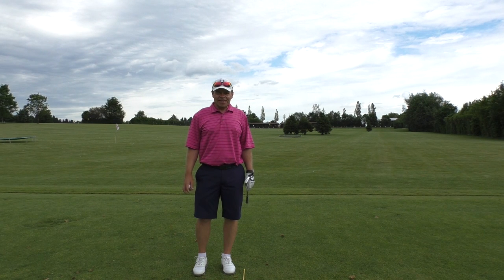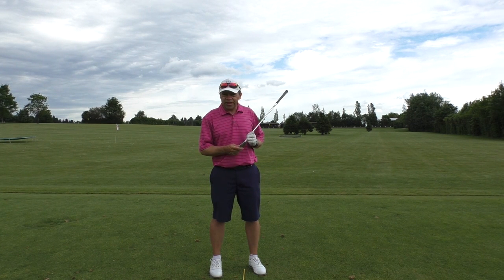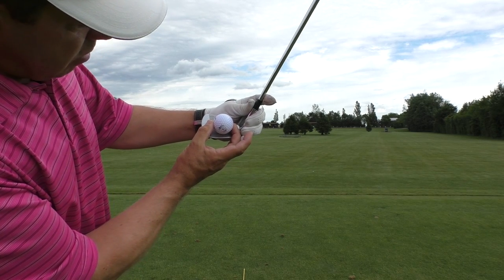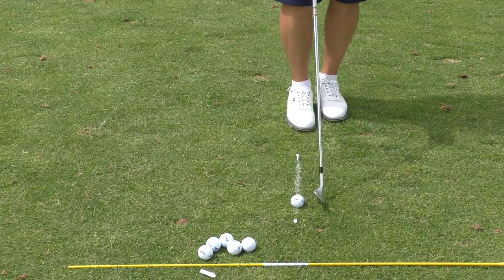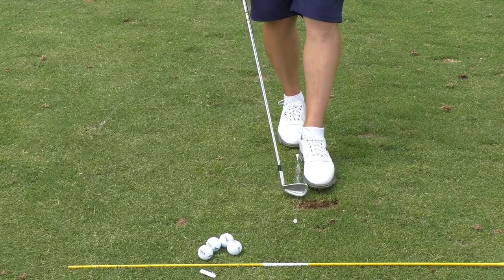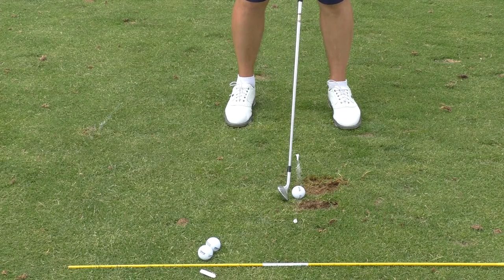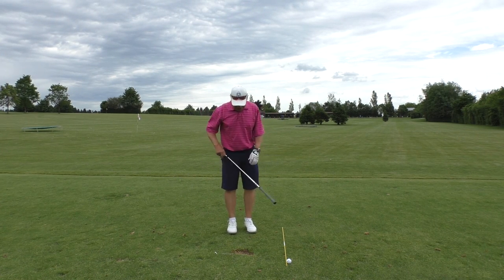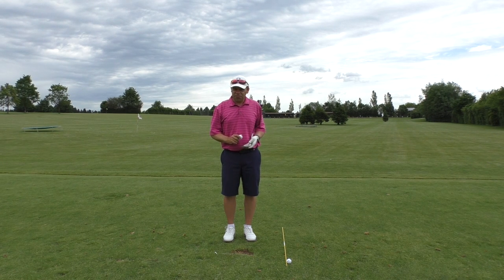Hit your Irons PURE! The secret...??? Simple...you need to take Divots!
Hitting your Irons into the green and getting them to stop is vital for good scoring. Ever seen a top player on TV taking a big chunk of grass after contact with the ball? Well that's the SECRET!
Watch this video and learn how simple it really is to do it like the Pro's.
Ross McDermid PGA Pro, shows you how...